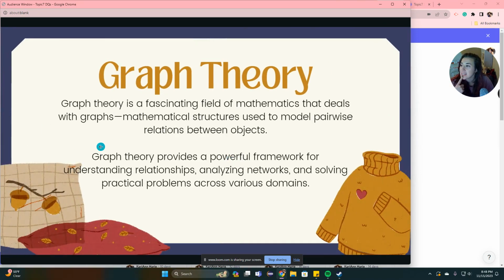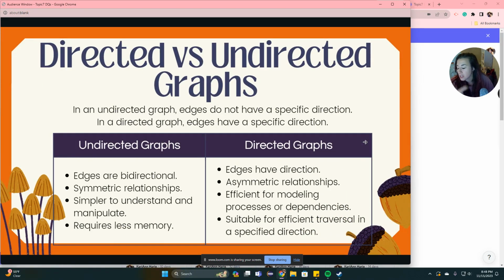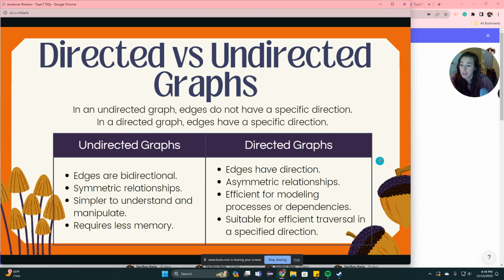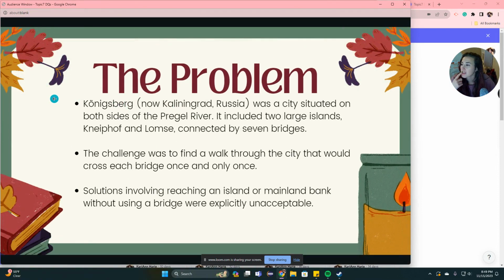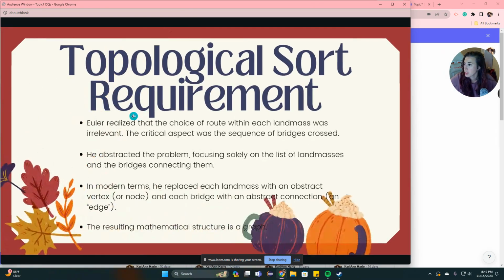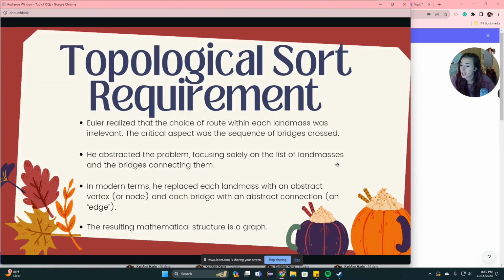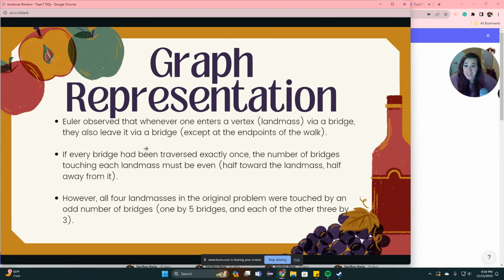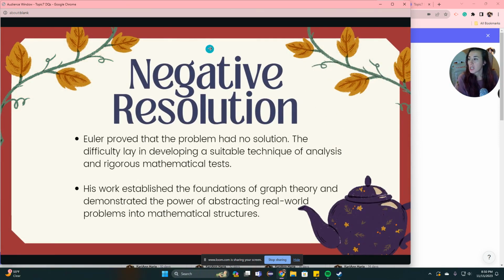Graph Theory - Topic7 DQ2